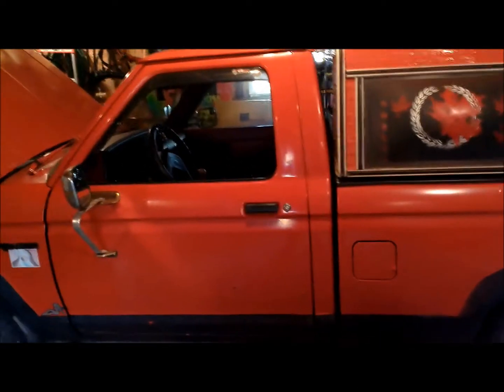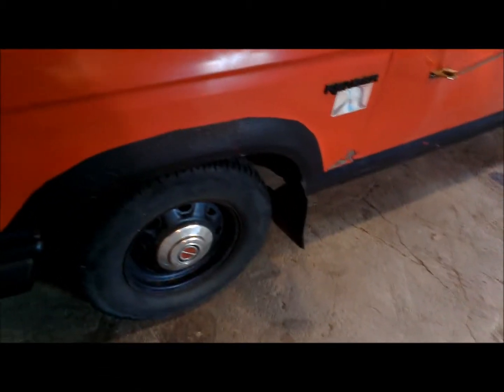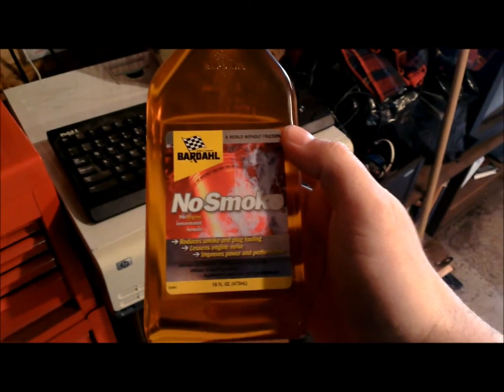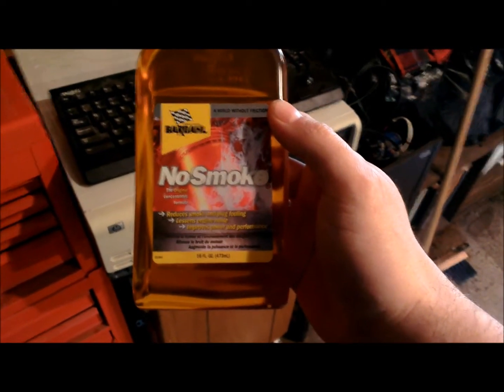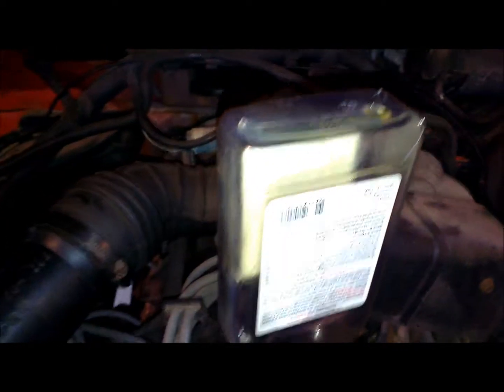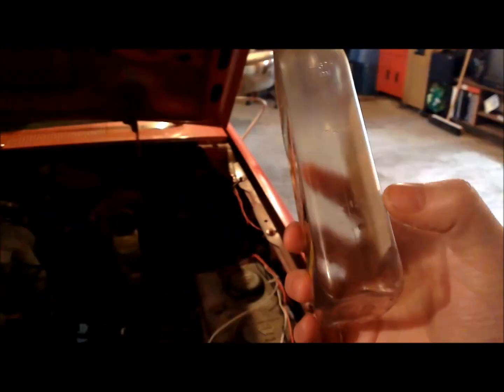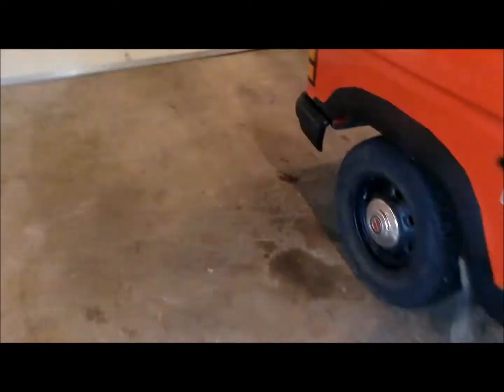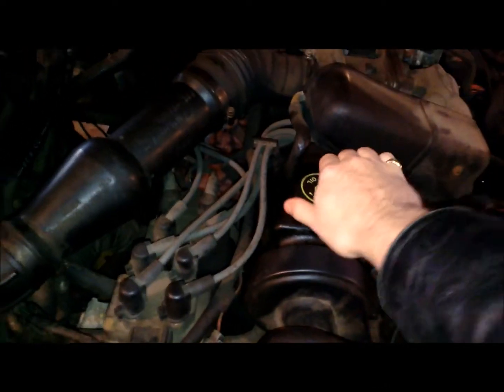Bardahl my lifter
Had a noisy lifter in the Ranger. Dumped some Bardahl in it to quiet it down. Filmed on HCT One X+. Still need to work with the vid quality a bit. Somehow transferring the 3 vid clips to my computer,